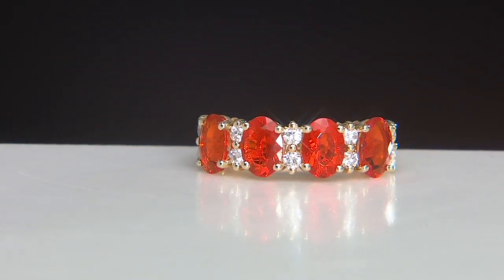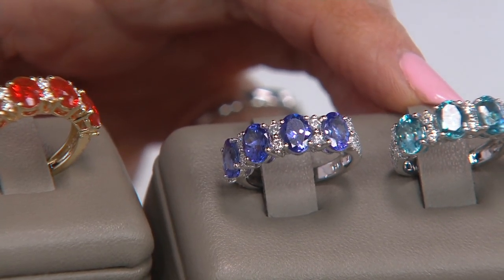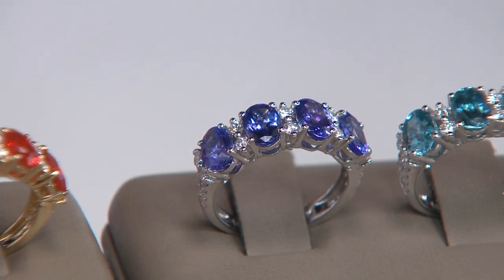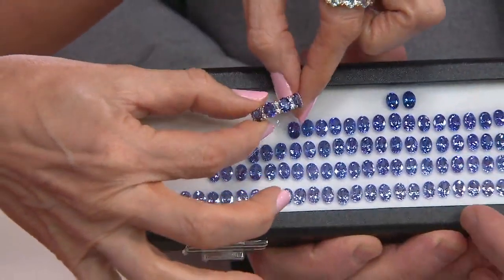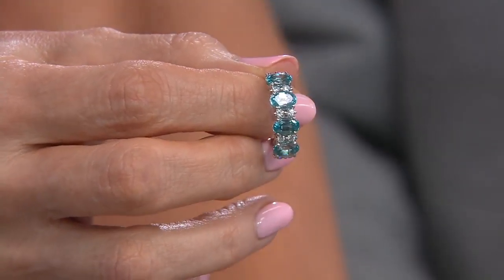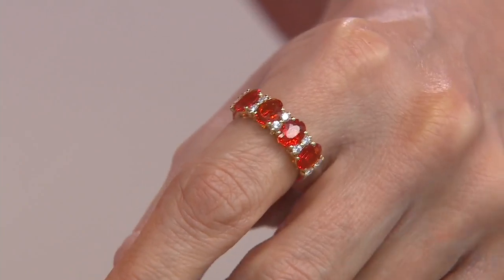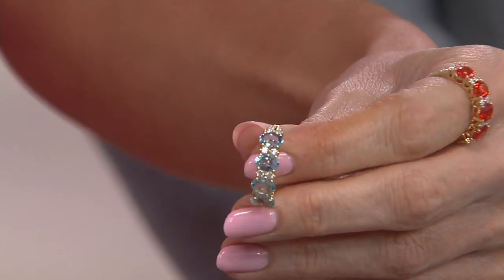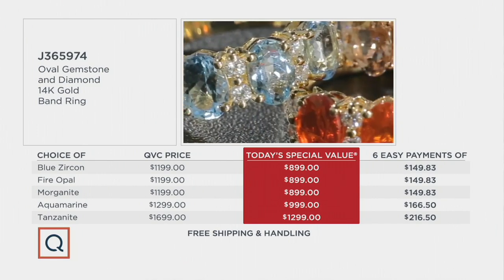Oval Gemstone and Diamond 14K Gold Band Ring on QVC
Oval Gemstone and Diamond 14K Gold Band Ring